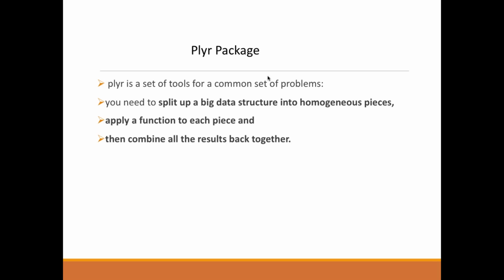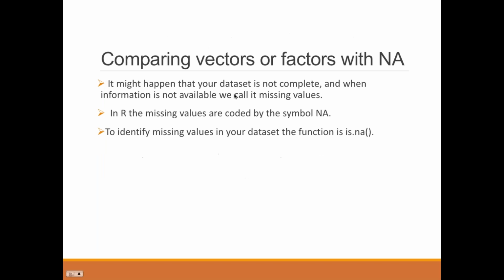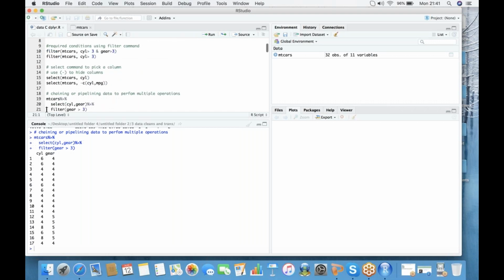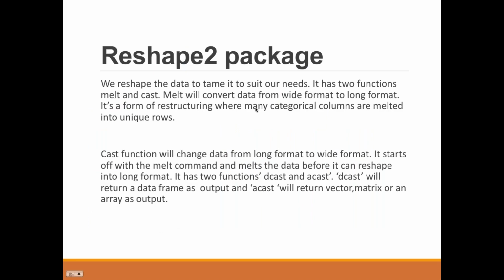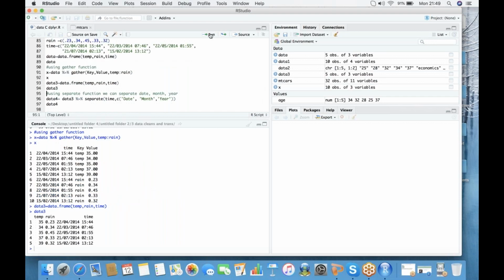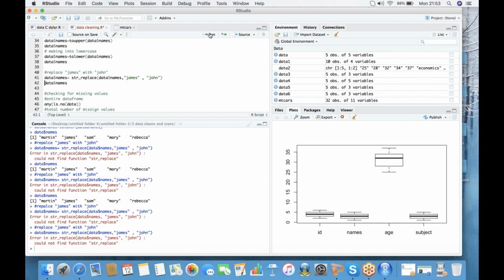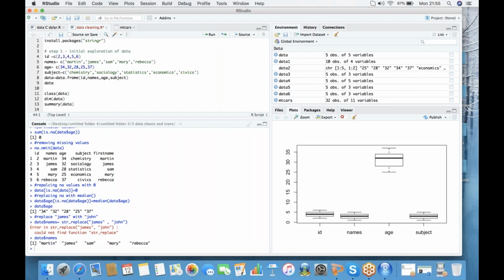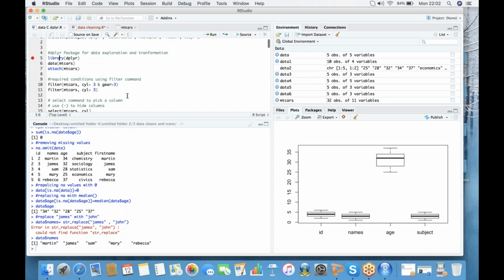Day-02 Data Science, Machine/Deep Learning with R and Python - Aug 19